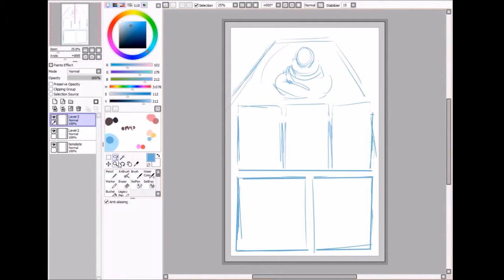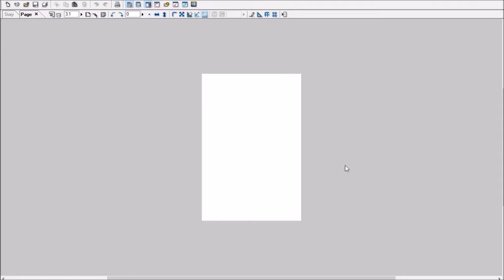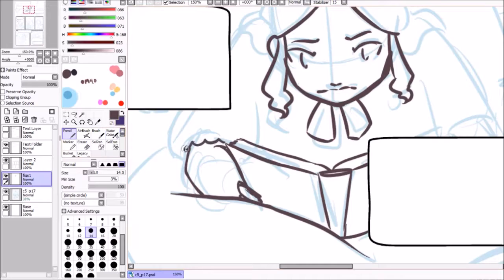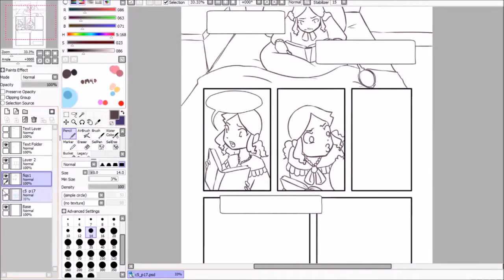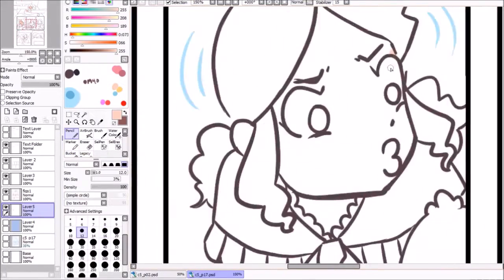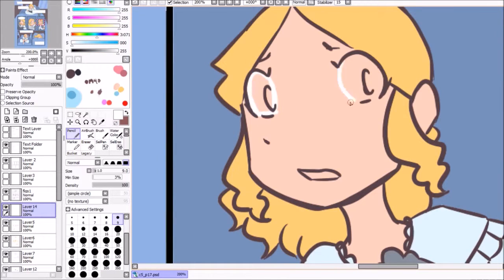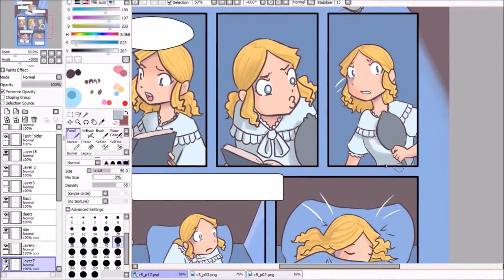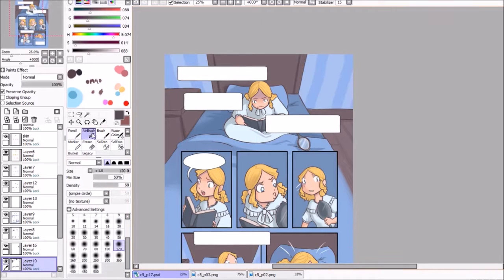Drawing a Webcomic Page - Heartless from Sketch to Shading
Back to drawing videos this week, but thank you everyone who watched my Artist Alley packing vid! Hello, new subs, I'm so glad to have you here :D